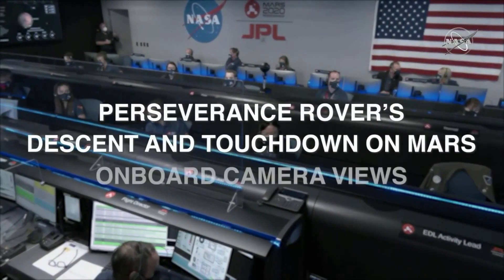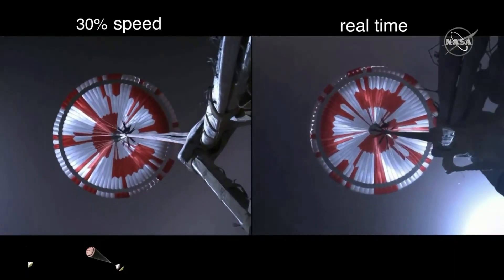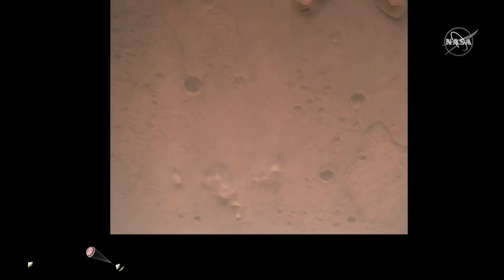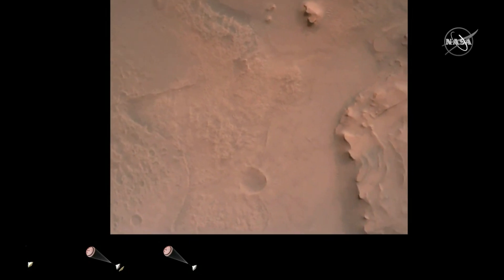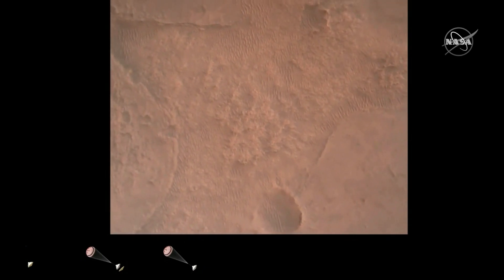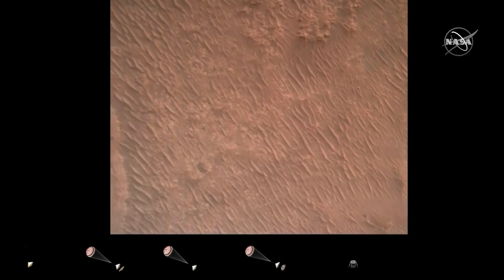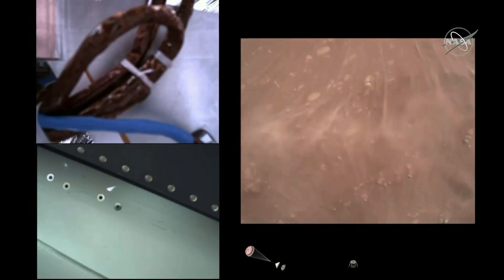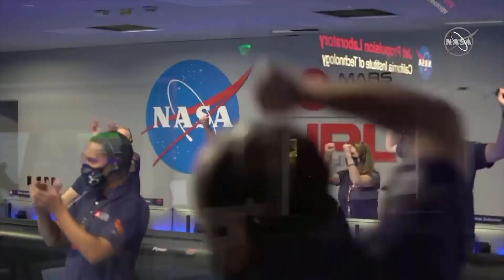WATCH: NASA captures first sounds on Mars, remarkable video of rover landing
NASA has unveiled first-of-its-kind footage of the newest rover landing on Mars and has captured sound on the red planet for the first time ever.

A record 25 cameras were placed on the Perseverance rover and the spacecraft which brought it down to the surface of the red planet last Thursday. Several of those cameras were turned on during the landing.

While the rover sent back some initial photos from the surface last week, the footage NASA shared on Monday took it to the next level.

The cameras captured shots of the rover's descent through the atmosphere, the parachute deployment and the "skycrane" maneuver that finally lowered it to the surface.